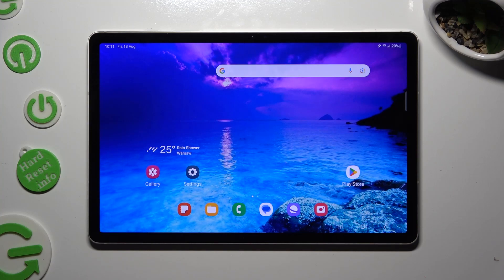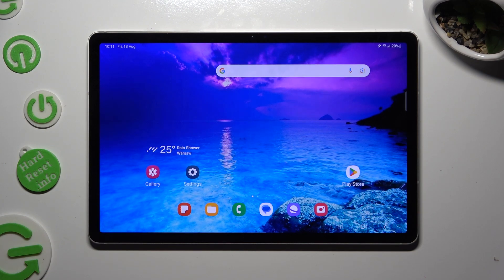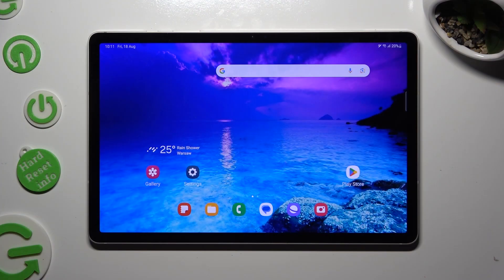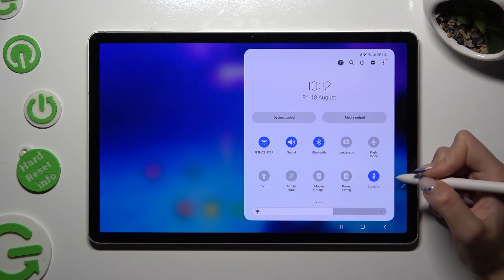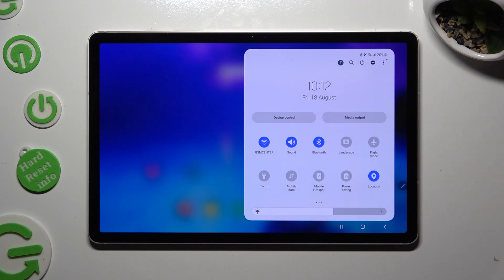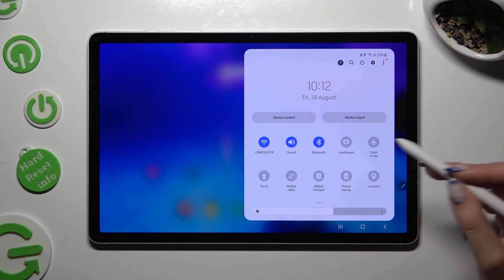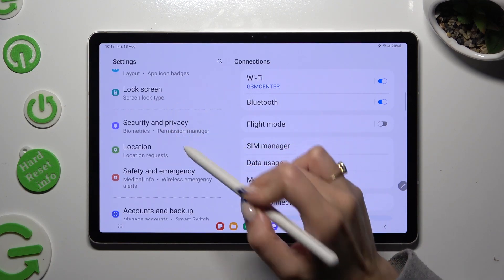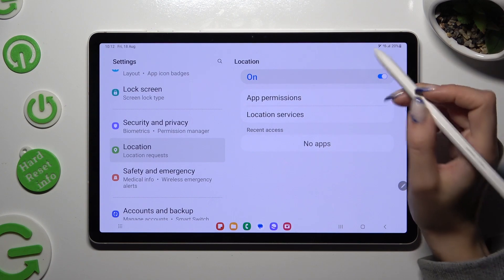How to Turn On & Off Location on Samsung Galaxy Tab S9?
In this informative tutorial, we'll guide you through the process of managing location settings on your Samsung Galaxy Tab S9. Whether you want to enable precise GPS for navigation or preserve your privacy by turning it off, we've got you covered. Learn how to effortlessly control location services on your Tab S9 for a more customized experience.

Managing Location Services on Samsung Galaxy Tab S9: A Quick Guide
How to Enable/Disable Location on Samsung Galaxy Tab S9?
Mastering GPS Control: Samsung Galaxy Tab S9 Location Tips